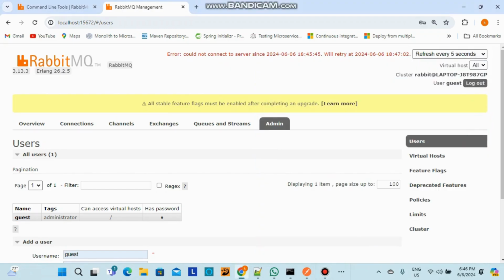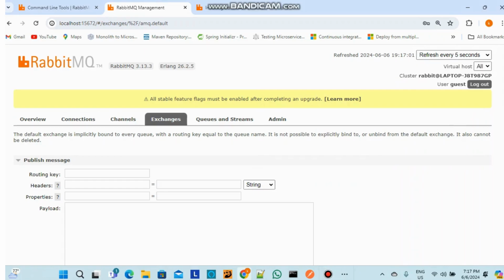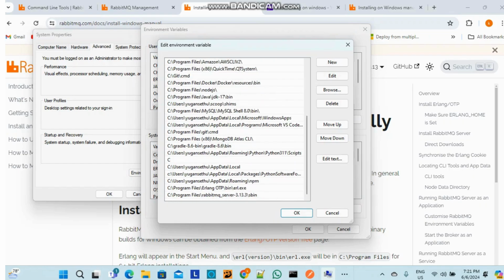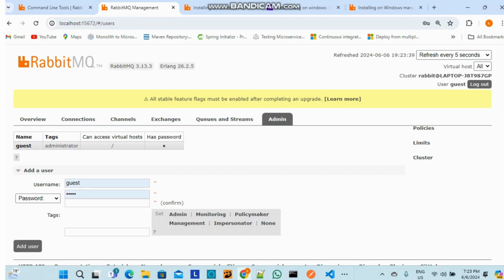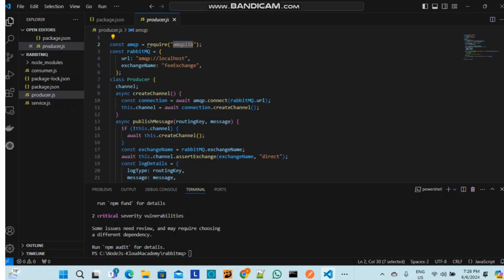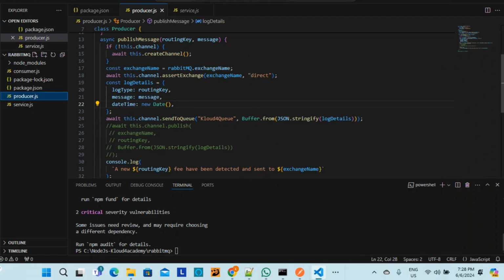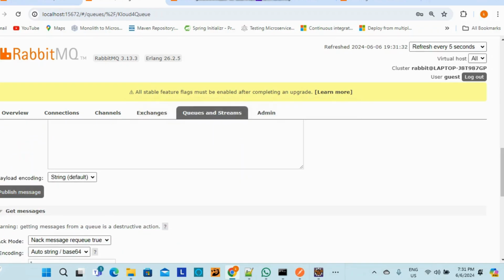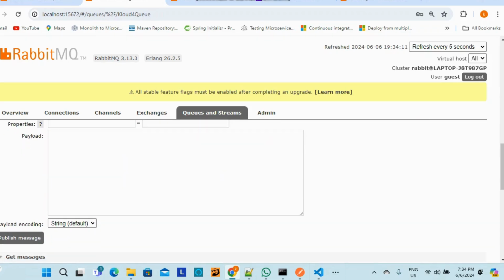RabbitMQ Integration - NodeJS Producer and Springboot Consumer